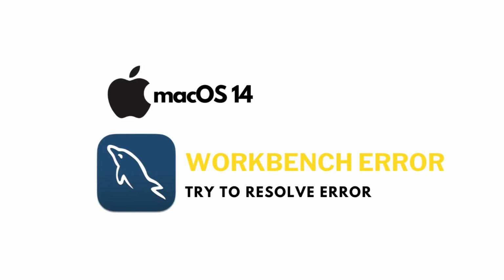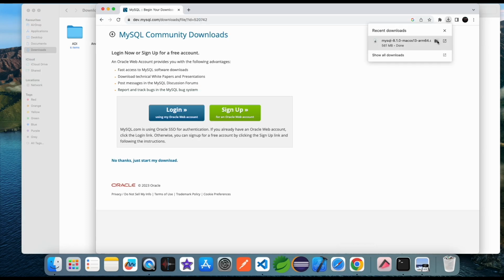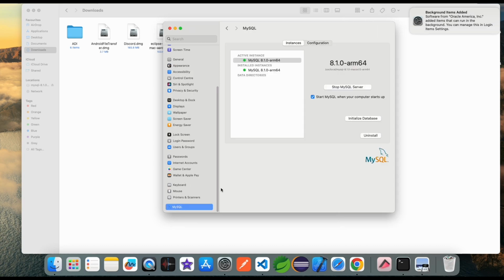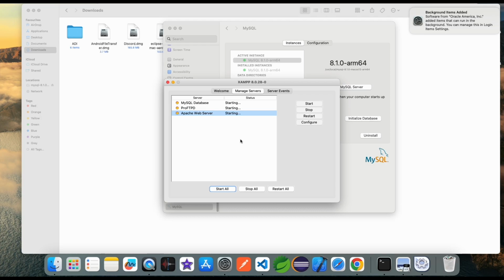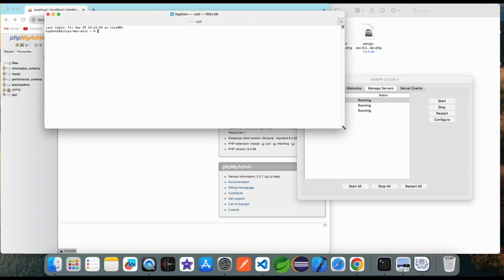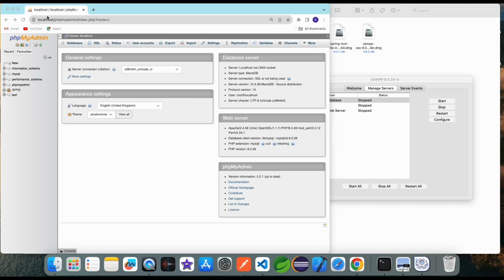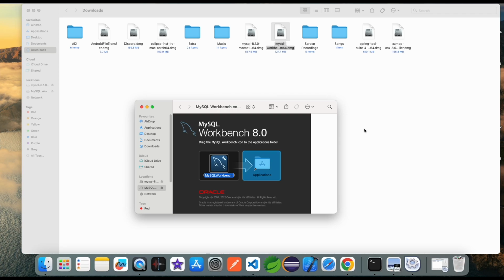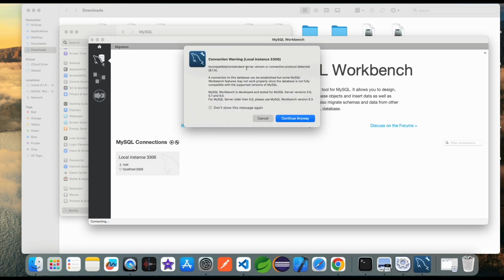Workbench error on MAC OS 14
If you face error related to workbench then
STEPS
1. Complete remove MSYQL Server and Mysql Workbench
2. Then install MSYQL Server
3. Then install Workbench

For M1, M2 series chip download DMG
and for inter download x series